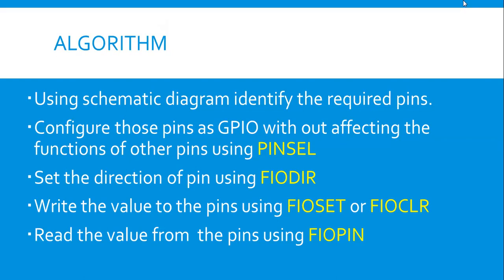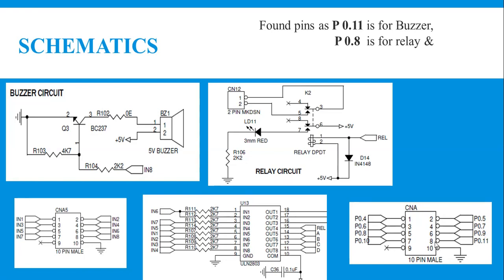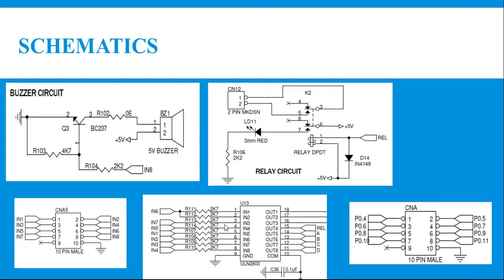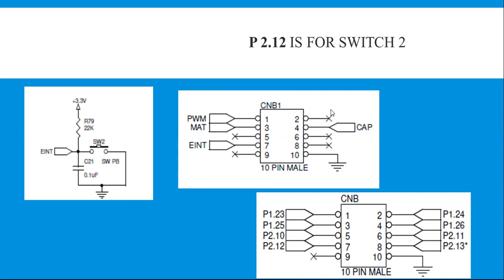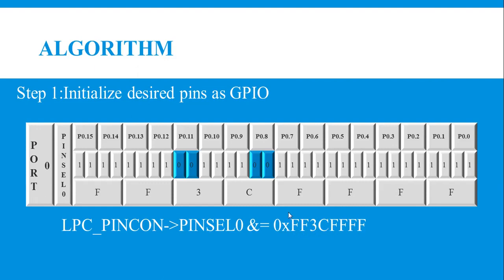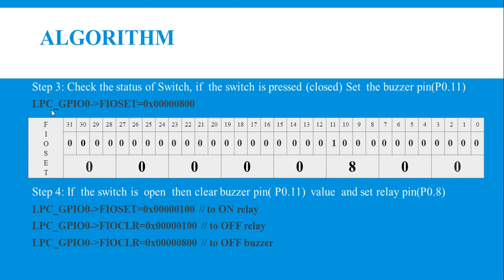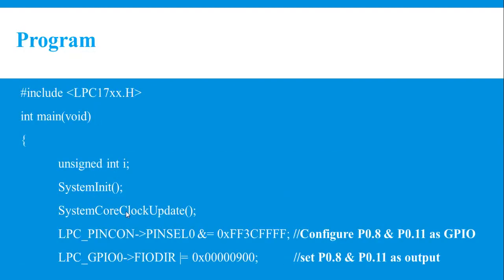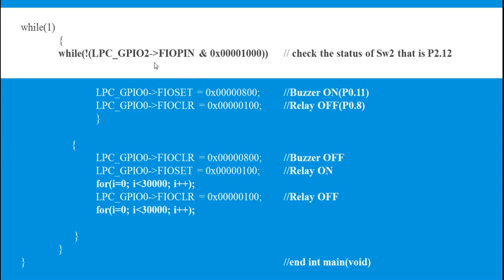DEMO1 Buzzer relay